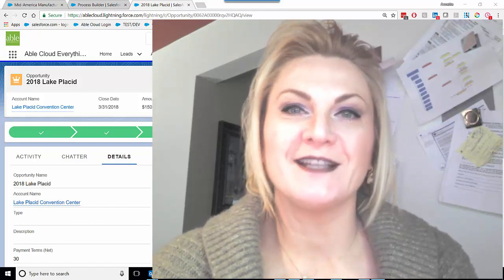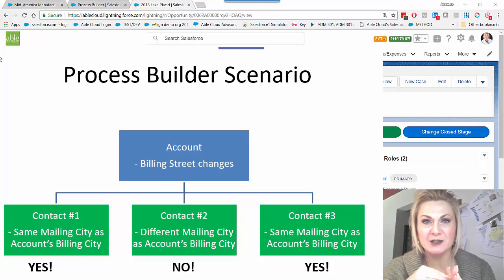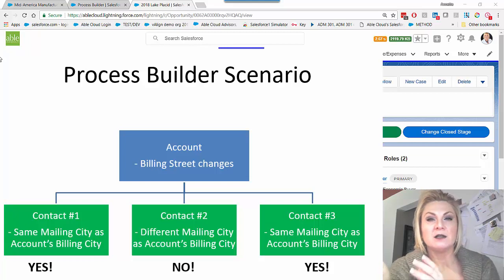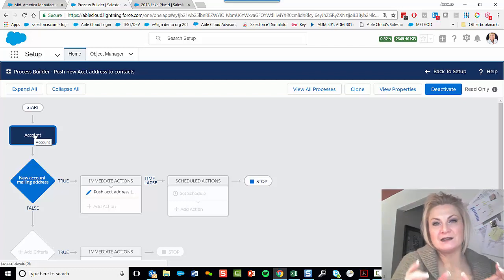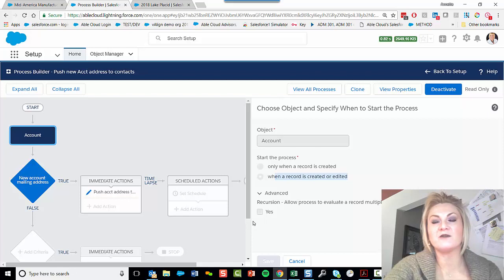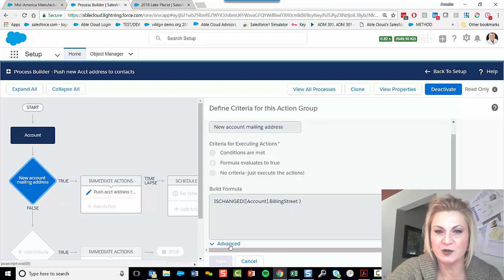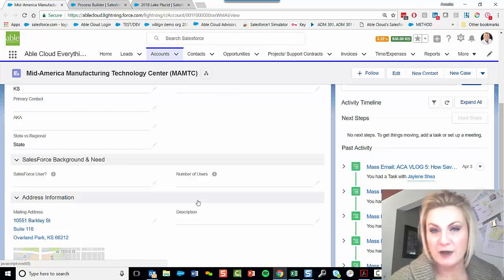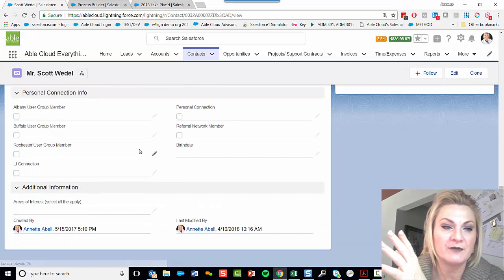Able Cloud Vid #5: Lightning & Process Builder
Converting to Lightning? You may want to build a Process Builder to facilitate a feature lost with Classic: Updating the Contacts in an Account with the Account's new billing address if an when it's changed. This Vlog post provides a great example for what Process Builder can be used to do.